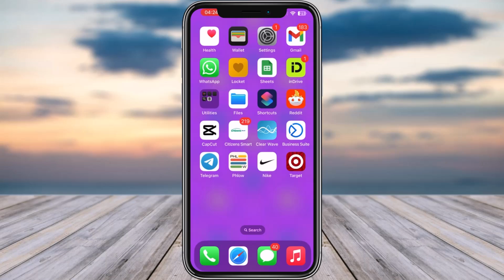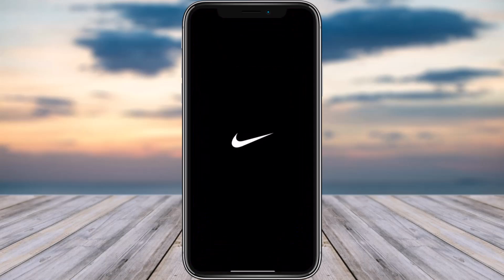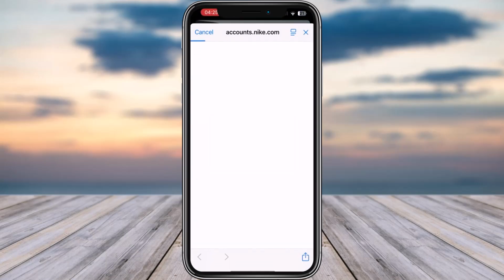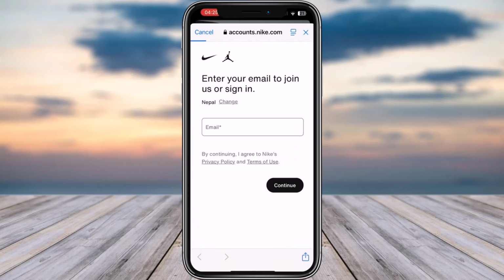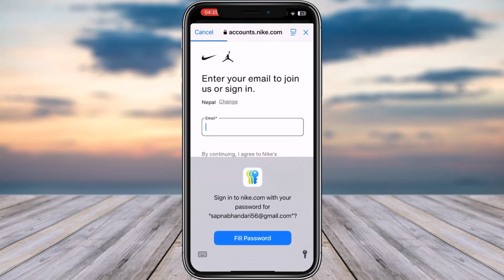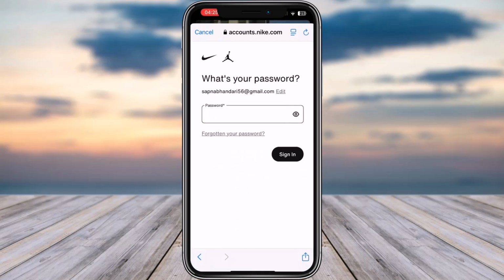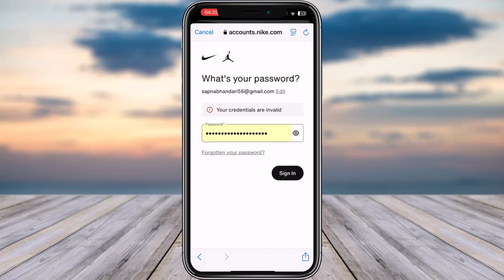How To Add Items in Cart on Nike App !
Hello everybody, welcome back! Today, we’re going to show you how to add items to your cart on the Nike app. It’s a straightforward process, so let’s dive right in. Let’s go!

Step-by-Step Guide: Adding Items to Your Cart
 Open the Nike App

Make sure you have the Nike app installed on your phone.
Open the app and you’ll be greeted with the login screen.
 Sign In or Sign Up

Provide your password, then tap Sign In.
If you don’t have an account, tap Sign Up and follow the prompts to create one.
 Browse or Search for Items

Once signed in, you’ll land on the home screen.
Browse through the featured products or tap on the search icon at the bottom.
Type in the name or category of the item you’re looking for (e.g., “running shoes” or “hoodie”).
 Select Your Product

Tap on the product you want to add to your cart.
Review the item details, including color options, size, and price.
 Choose Color and Size

Scroll down to select your preferred color and size.

Once you’ve made your selections, tap on the Add to Cart button at the bottom of the screen.
The app will confirm that the item has been added to your cart.
 View Your Cart

Tap on the cart icon at the top right corner to view your items.
From here, you can adjust quantities, remove items, or proceed to checkout.
Alternative Method: Nike Website
If you prefer using a browser, follow these steps:

Visit nike.com.
Sign in with your account.
Search for the product you want.
Select color, size, and other preferences.
Tap Add to Cart.
Quick Tips
Ensure you’re logged into your Nike account to save your cart.
If your app isn’t working, check for updates or use the browser version.
Conclusion
Adding items to your Nike cart is as easy as that! Once you’ve added your desired products, you’re ready to proceed to checkout. If you have any questions, drop them in the comments.